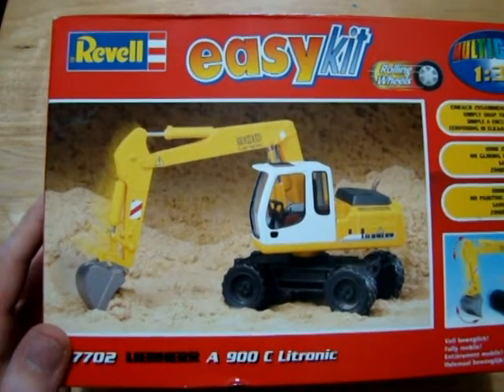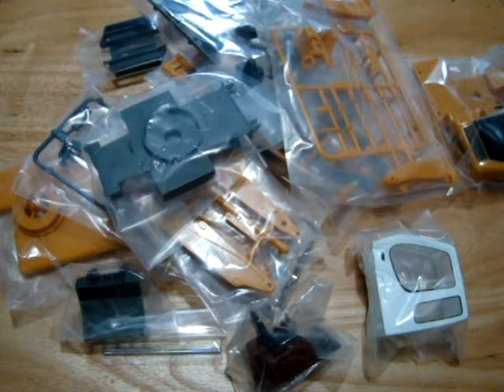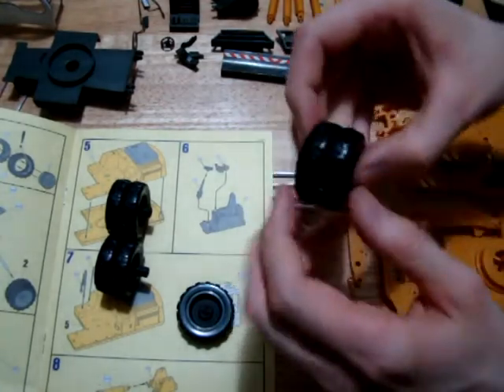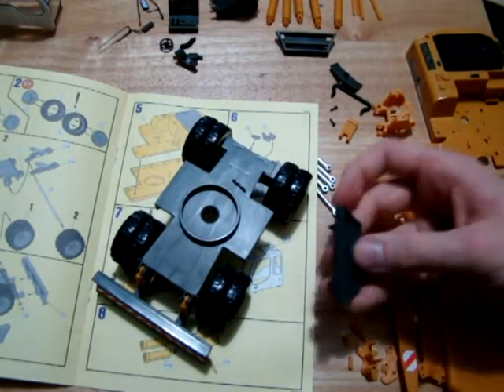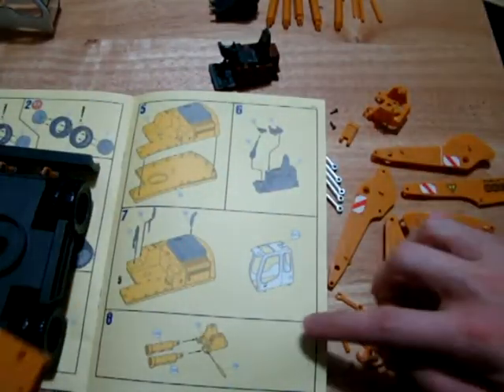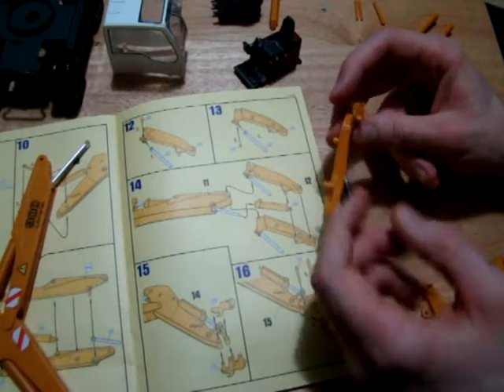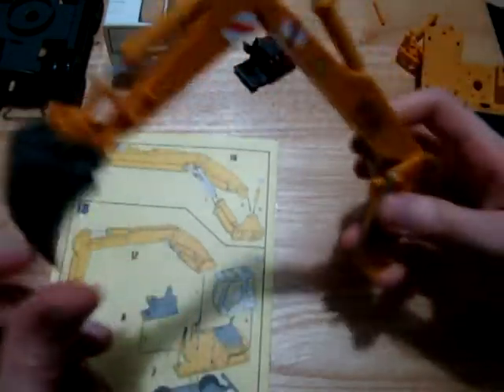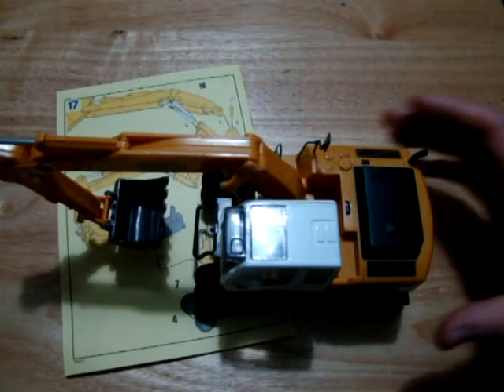RC Liebherr A 900 C Litronic part 1 Revell kit build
This is the first part of my Revell Liebherr 900 model kit RC conversion. In this first video I assemble the model as it was intended to be built giving you the opportunity to see inside the different pieces and decide if it's a build you want to do yourself.

Be warned the model is getting pretty scarce and the boom is quite small so don't expect an easy build.